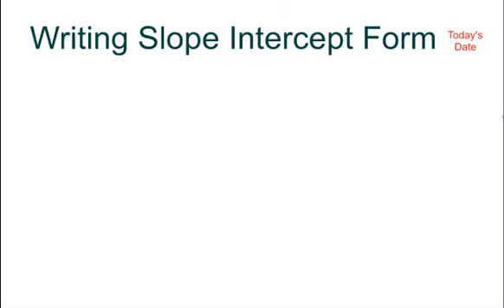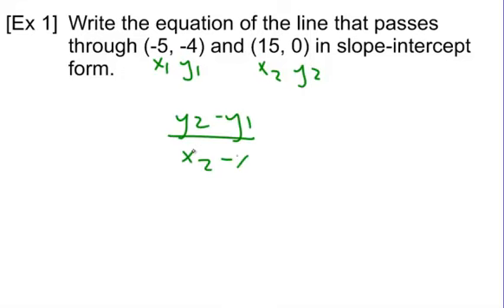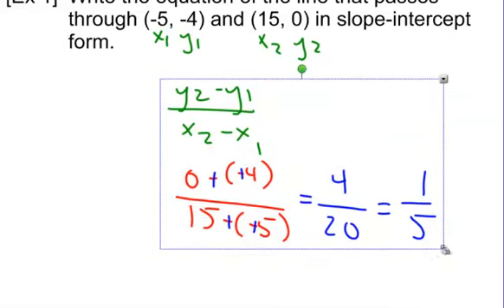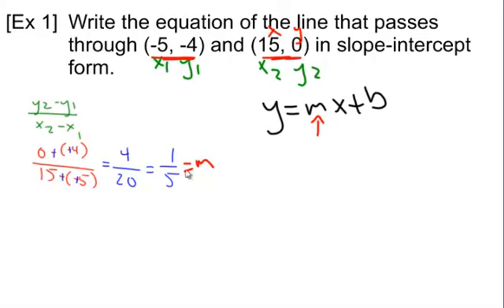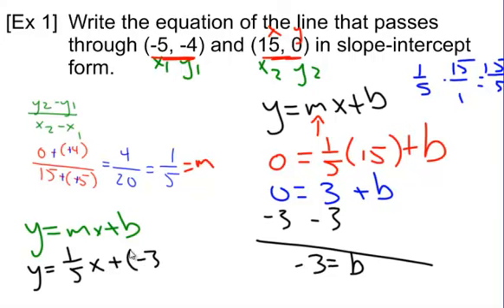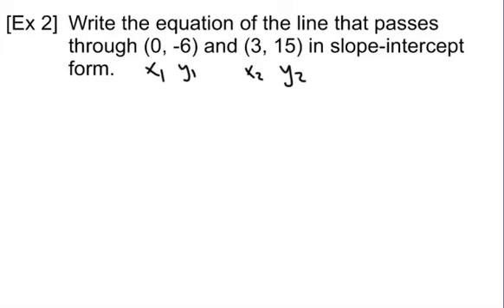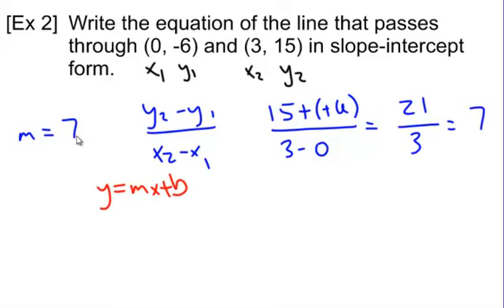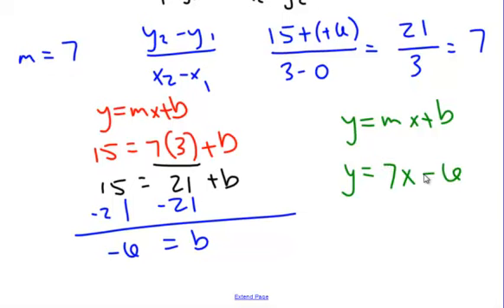Writing Slope Intercept Form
This video describes how to use two points on a coordinate plane to create an equation in slope intercept form.